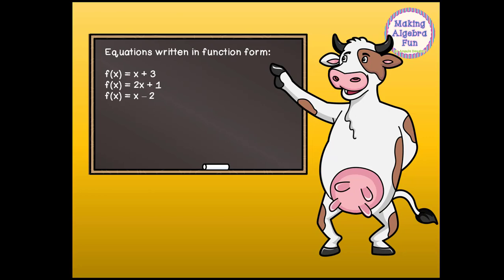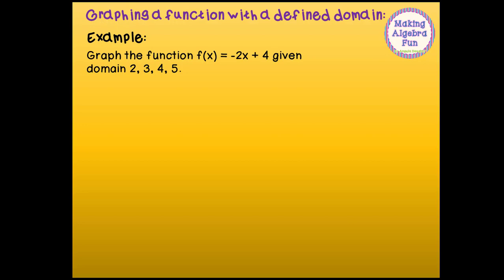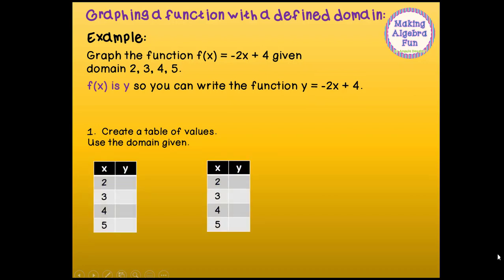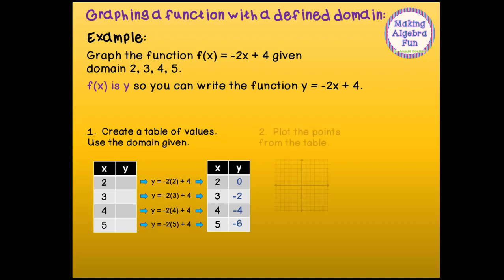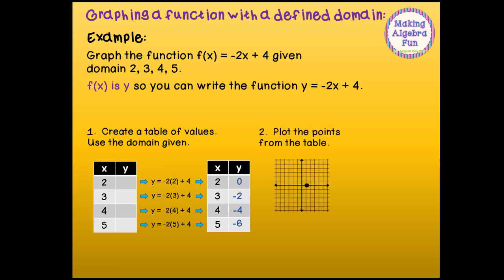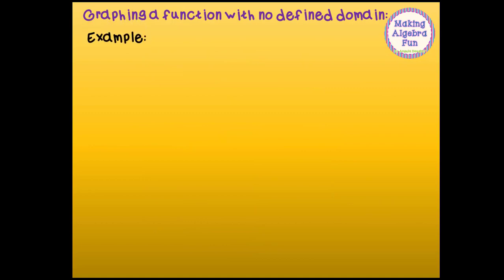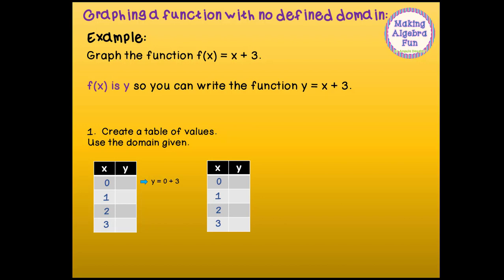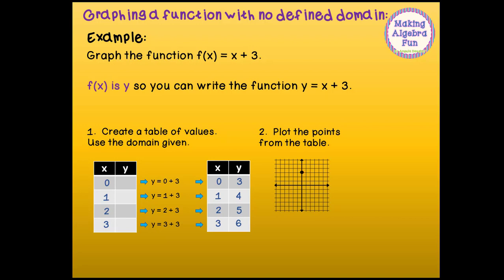Graphing Functions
This video focuses on graphing functions given a defined domain and also given no domain restrictions.